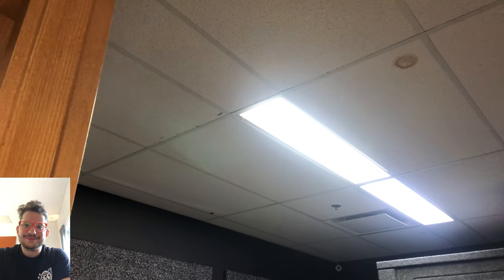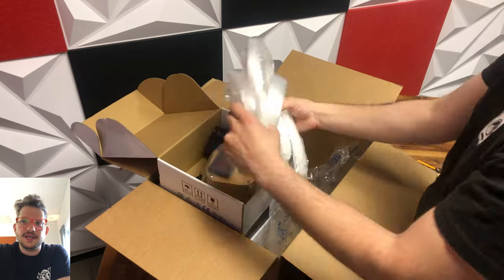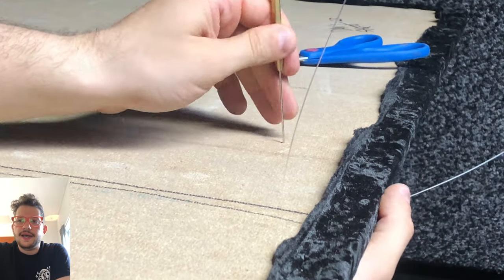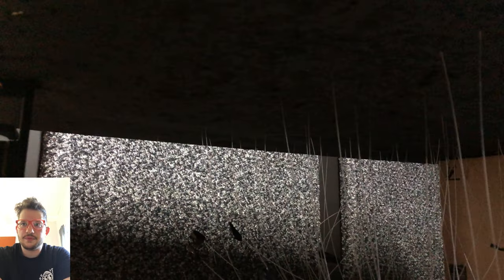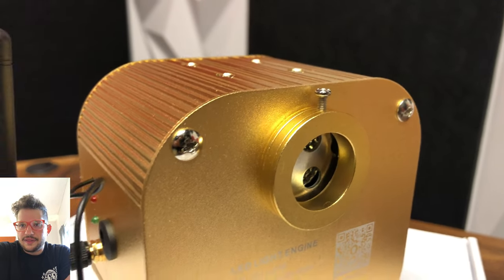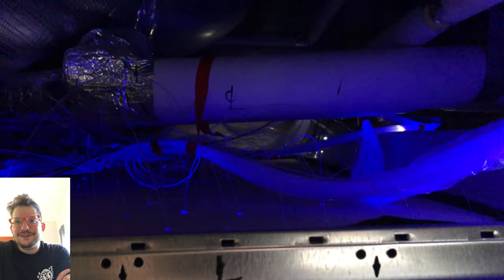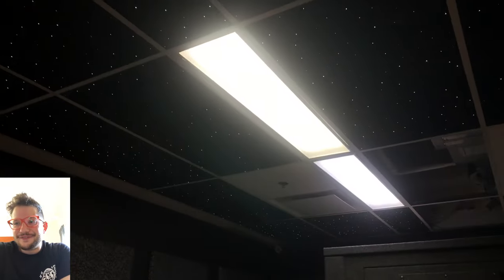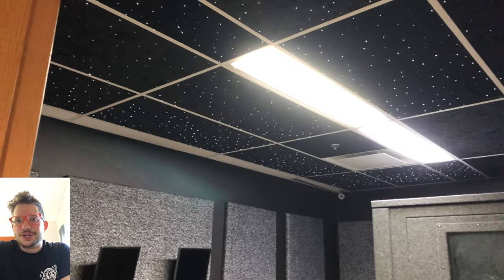STARLIGHT HEADLINER DIY FIBER OPTIC LED LIGHTING!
In this video, we'll be showing you how to install fiber optic star lights into a drop ceiling at the University of Toronto. Fiber optic star lights are a great way to add a touch of magic and sophistication to any room, and they're especially popular in theaters, planetariums, and other educational settings. With just a few simple steps and some basic tools, you can transform your plain drop ceiling into a dazzling starry night sky.
We'll start by walking you through the materials you'll need for the job, including fiber optic cables, light source, and a drop ceiling panel. Then, we'll guide you through the process of poking holes into the ceiling panel, feeding the fiber optic cables through the holes, and attaching them to the light source. By the end of this video, you'll have all the knowledge and skills you need to create a stunning starry sky in your own location. So grab your tools and let's get started!